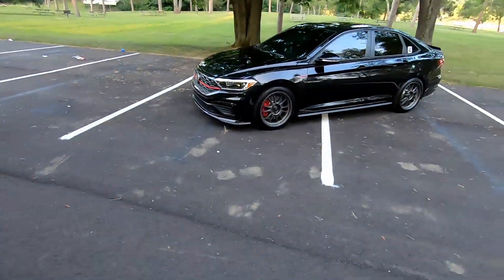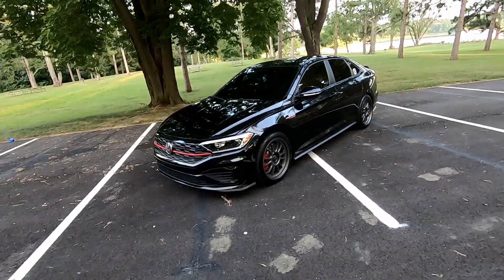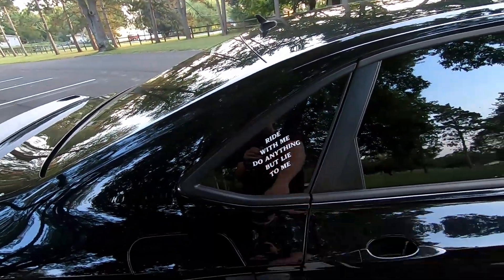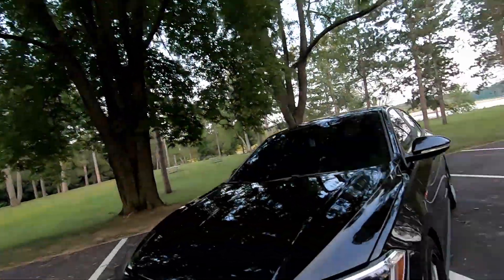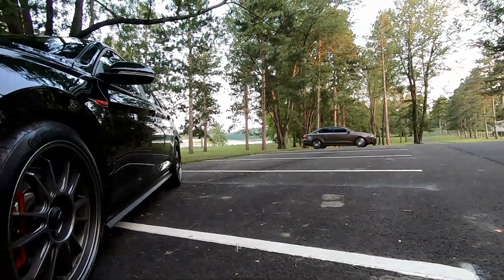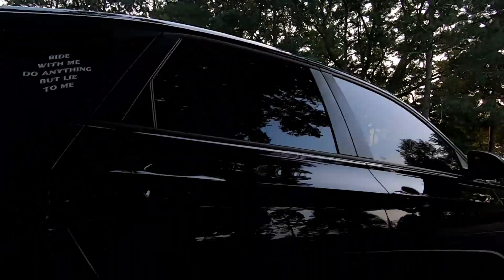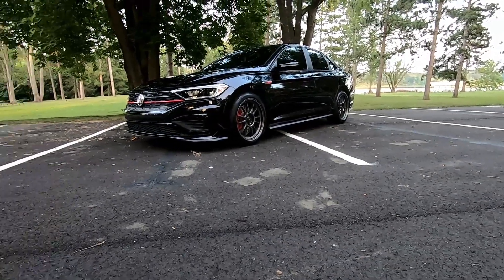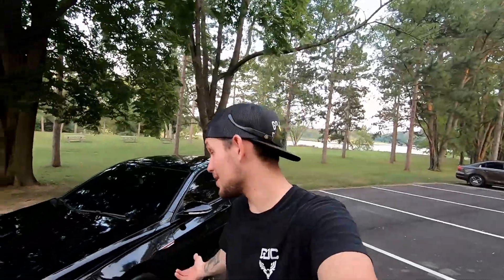New Wheels for the Mk7 Gli! THANK YOU FOR 1,000 SUBS!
In todays video, I'm showing off the new wheels I got for the Gli! Also my front window got tinted so that's a plus :) Sorry for rambling so much in this video, I was in a good mood! I hope y'all enjoyed!